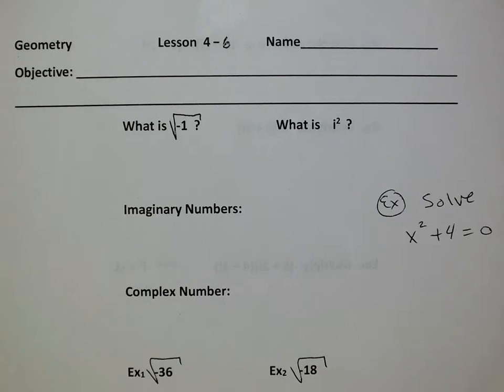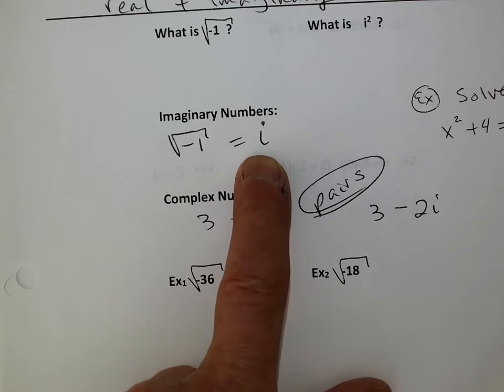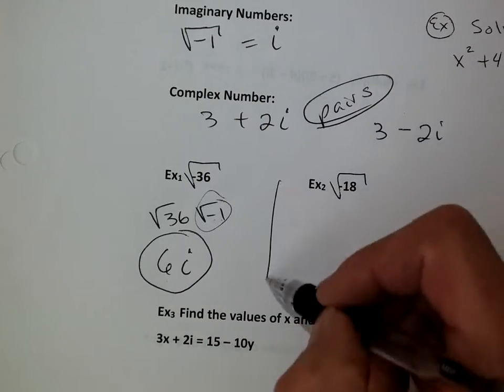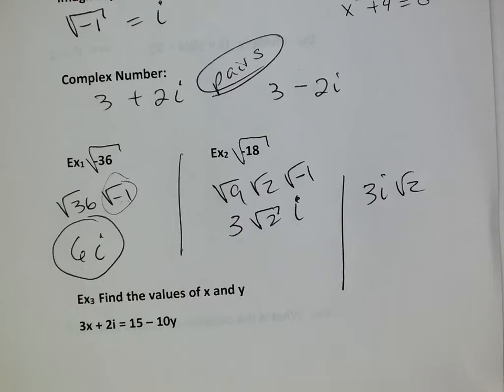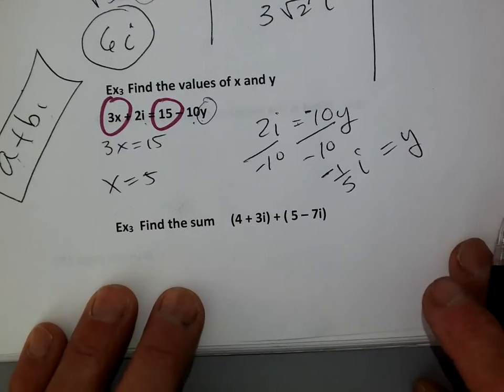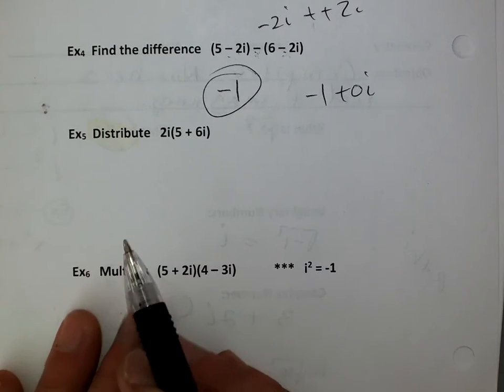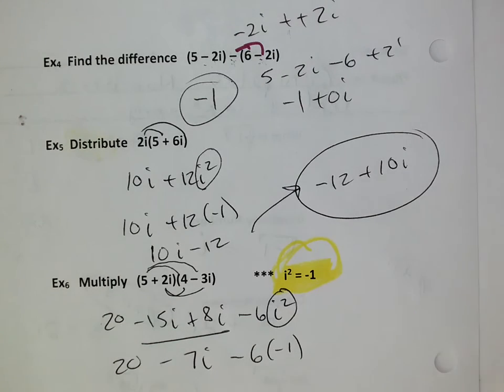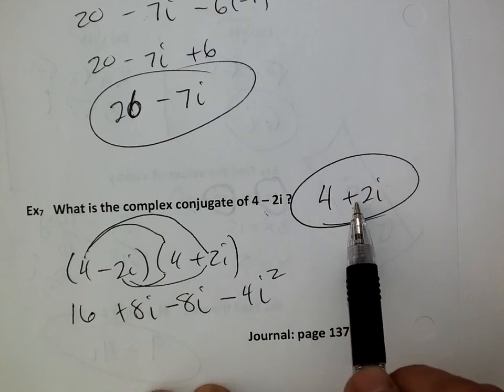4 6G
Description